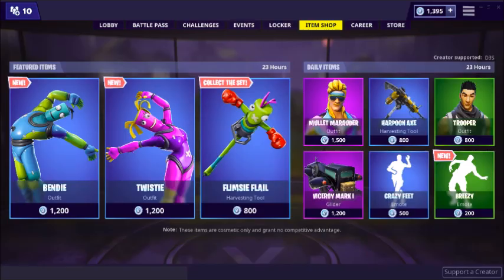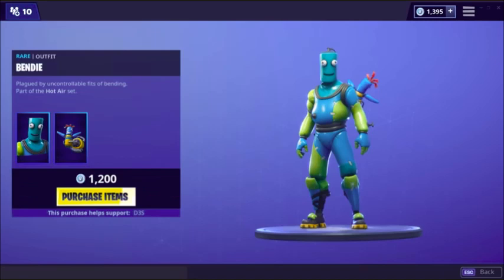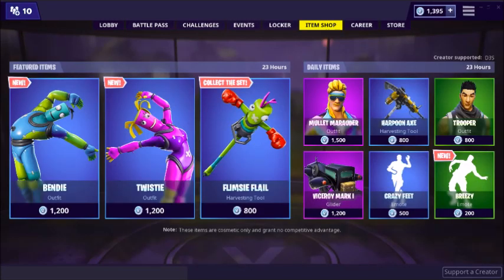*NEW* HOW TO GET THE BENDIE/TWISTIE SKINS FOR FREE! (Fortnite: Battle Royale)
1. Like the video and stay active on my channel
3. Comment "DONE"